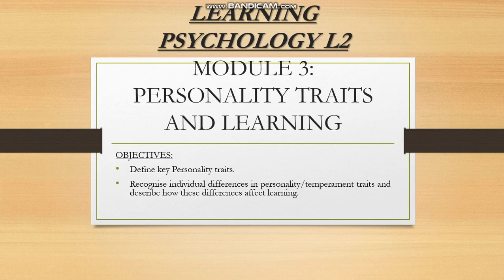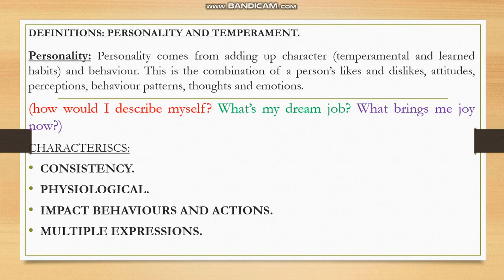Learning Psychology Level 2 Personality Traits and Learning Part 1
Personality Traits and Learning